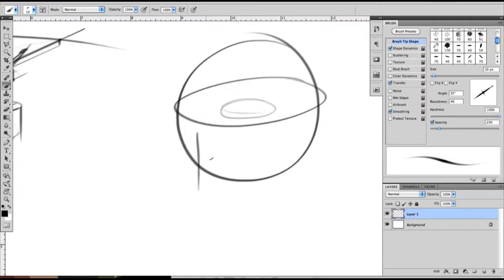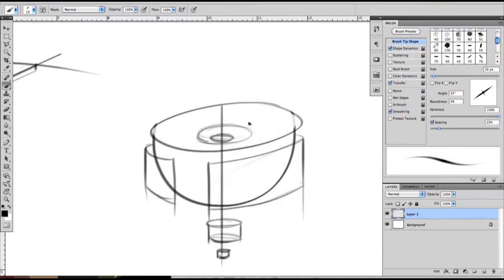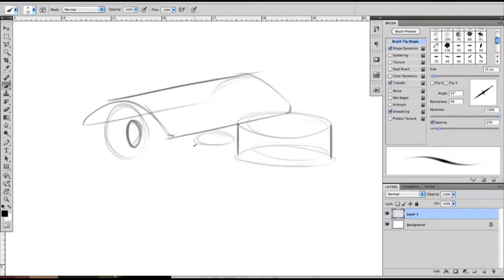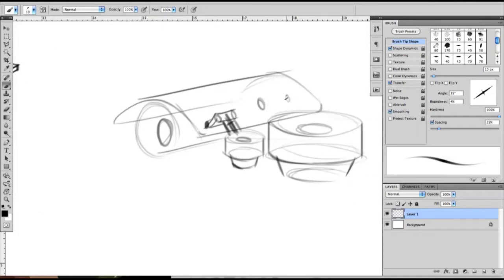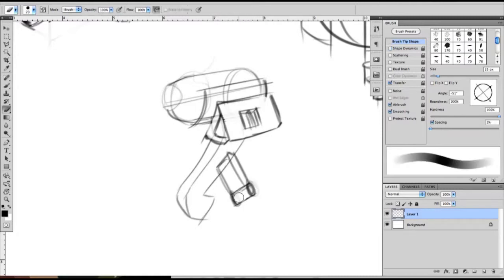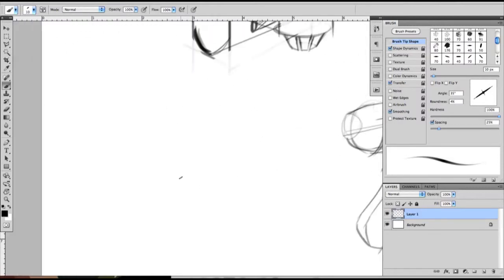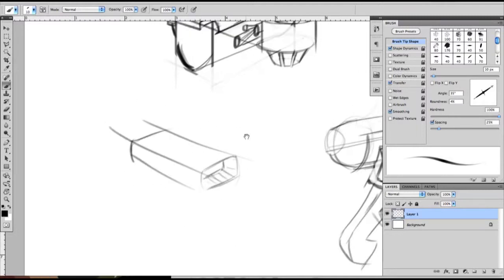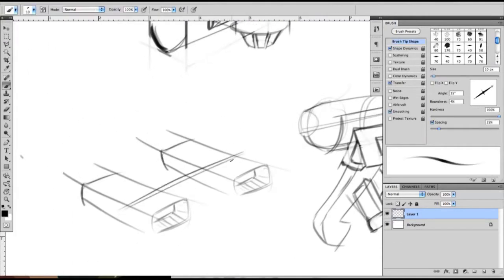Tentative tutorial - thumbnails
In this tentative tutorial I tackle creating thumbnails for a sci-fi universe. I do this while rambling on about drawing and how to get startet.